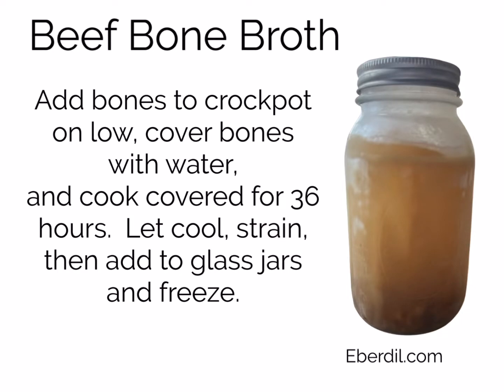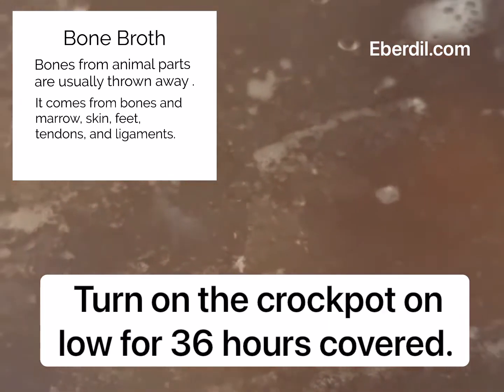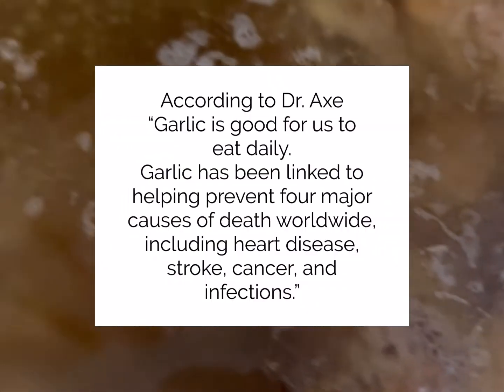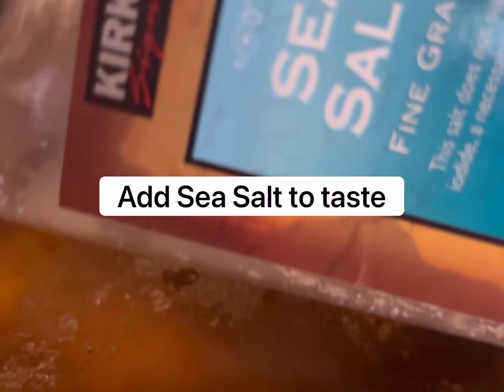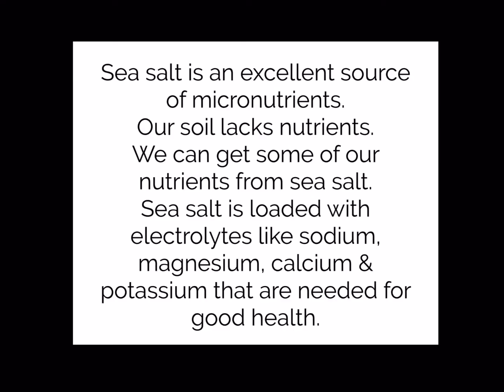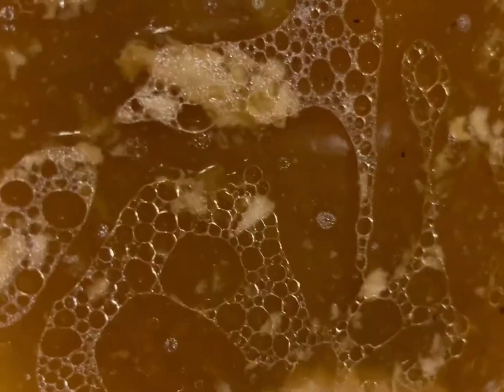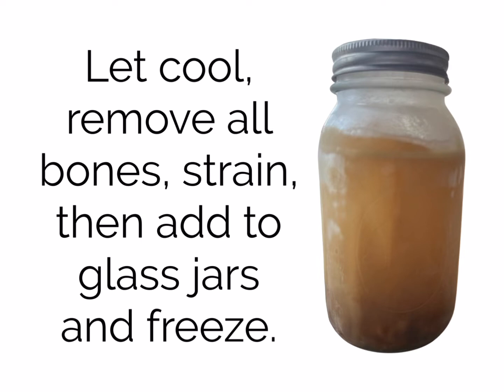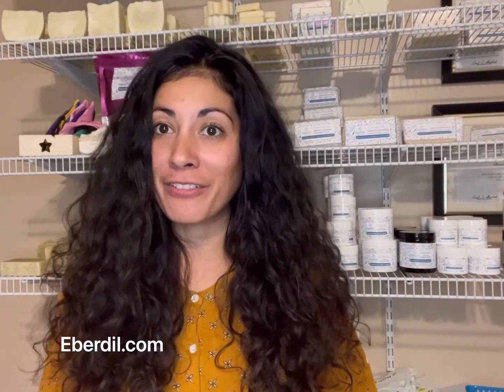How to make Bone Broth full of Macro and Micronutrients?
Bone Broth is our go-to at the beginning stages of feeling unwell.  There are many great reasons for that.

Bone Broth is full of Macronutrients and Micronutrients.

Macronutrients are what our body needs in large amounts that, includes fat, carbohydrates, and protein.

Micronutrients protect the body from diseases, slow the aging process and help the body work properly.

Continue to watch the video to find more information and learn how easy it is to make Bone Broth.